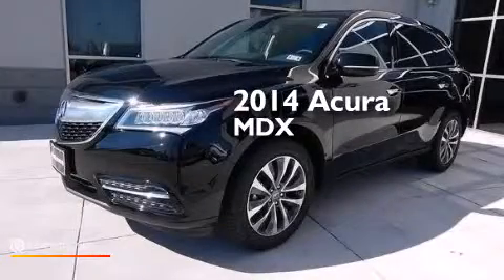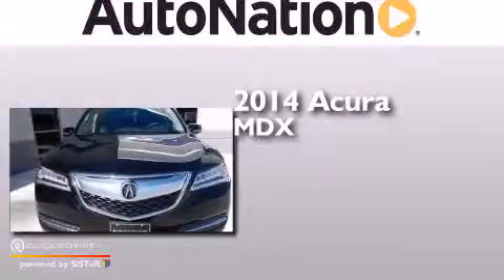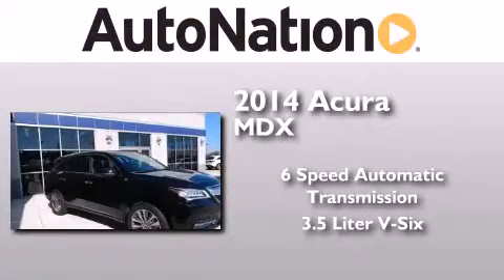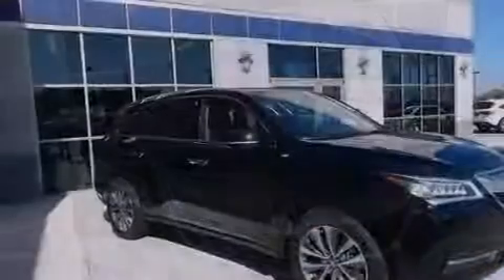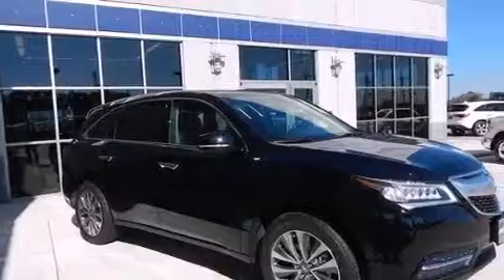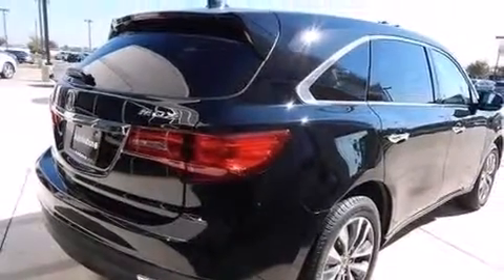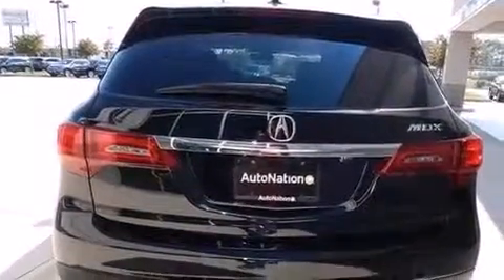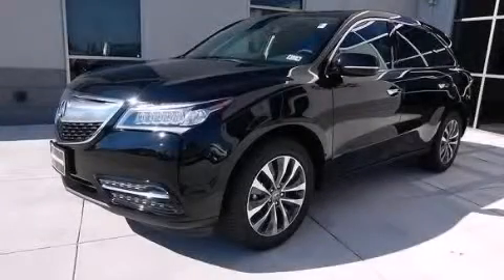2014 Acura MDX League City Texas 77034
We have been honored to serve the League City Texas area , we promise that your experience at our dealership will exceed your expectations ! Year : 2014 Make : Acura Model : MDX Engine : Premium Unleaded V-6 3.5 L/212 Trans . : Automatic Exterior : Crystal Black Pearl Miles : 11 Interior : Ebony AN - Champion Acura Gulf Freeway 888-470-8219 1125 Gulf Fwy South League City , Texas 77573